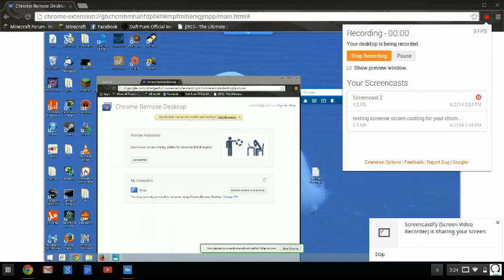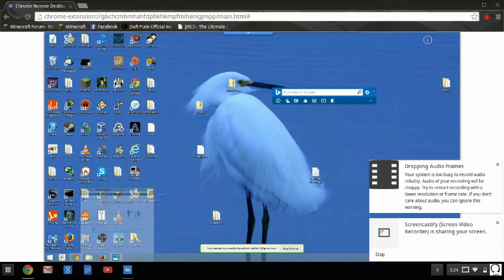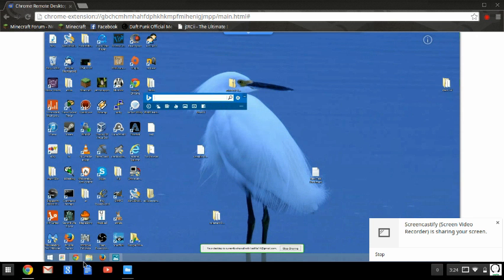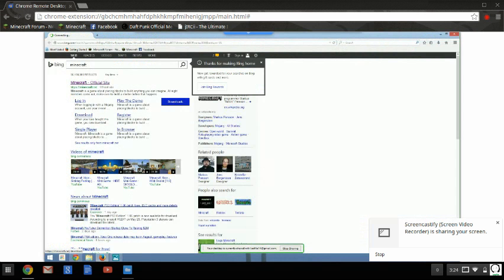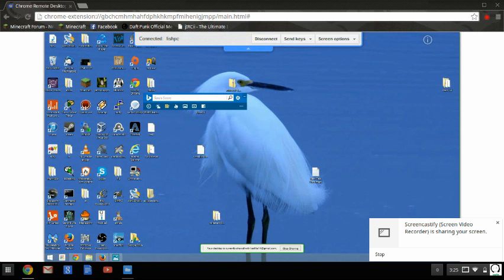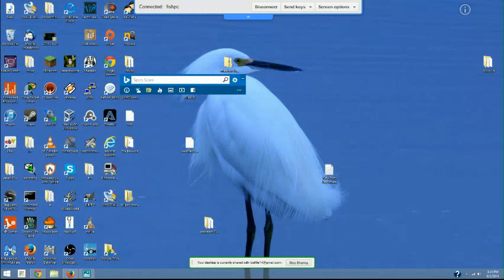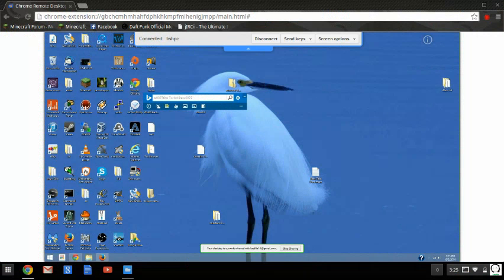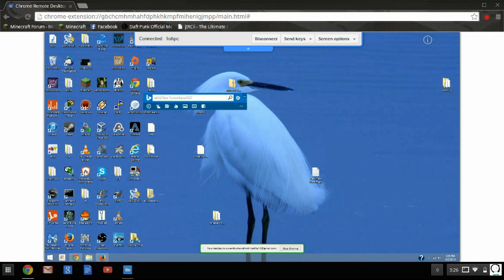testing chrome remote desktop